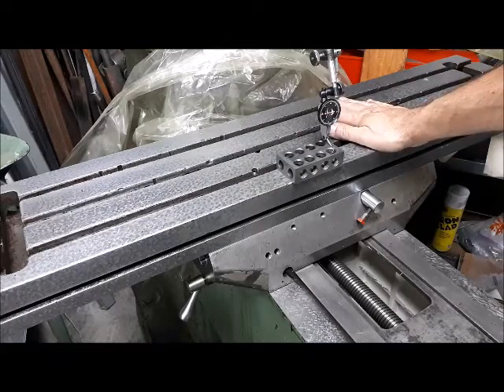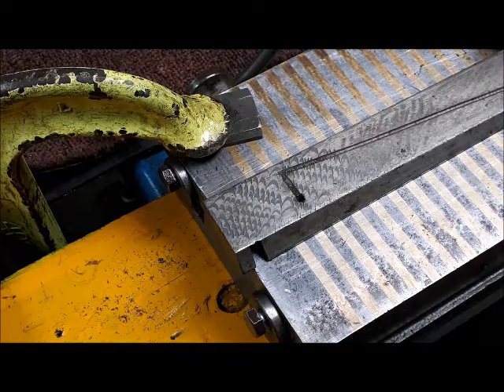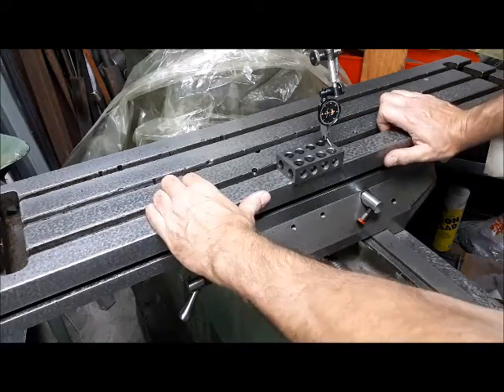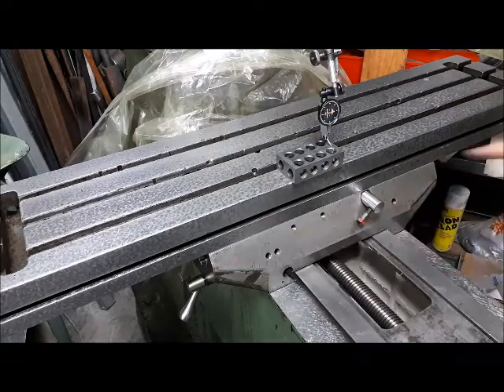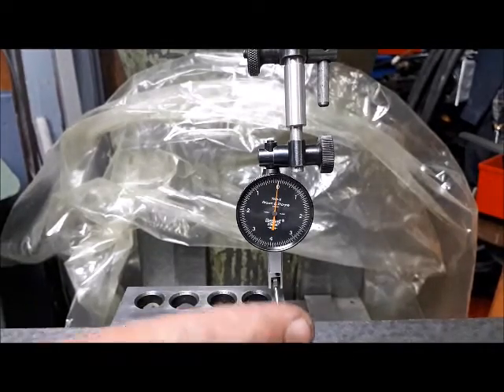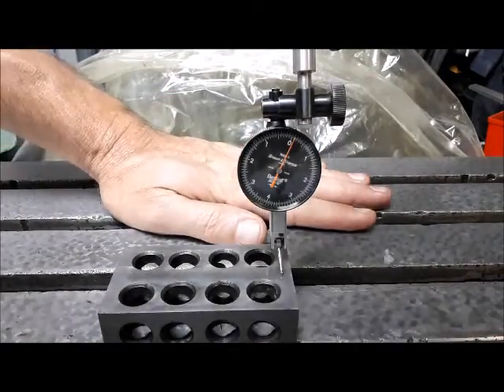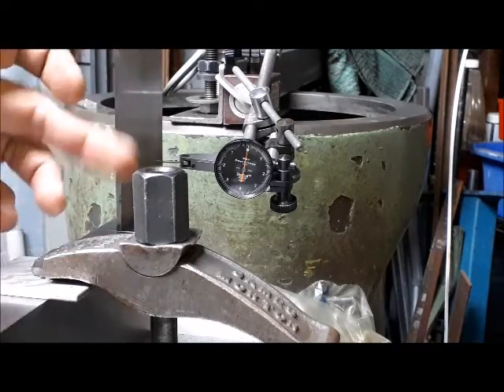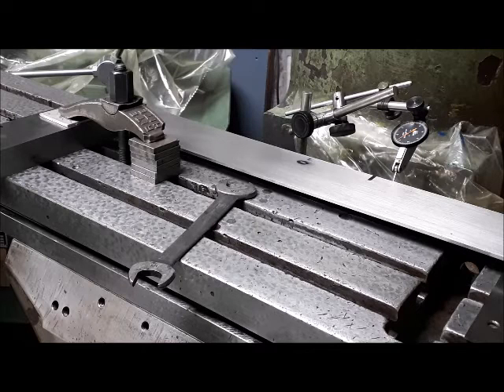Bridgeport Update 36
Been a long road to this point…. skidding sideways with my foot hard on the brakes I’m finally at a point where I need to turn the corner and head home, well maybe not home – I’ve never done this before, or to a place where chips can be made!

 Referencing the Connelly Machine Tool Reconditioning book and interpreting the geometry checks, they reference a non-nodding/tipping vertical mill so some of the verifications are easier on a modern vertical mill, it appears that we’re in business now! What a learning experience!!